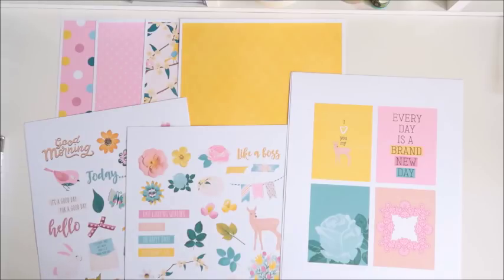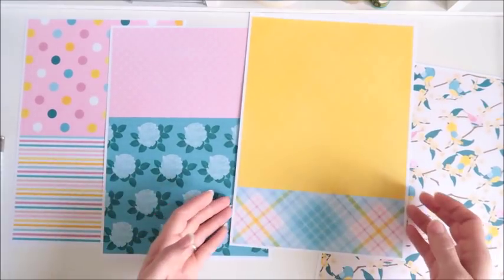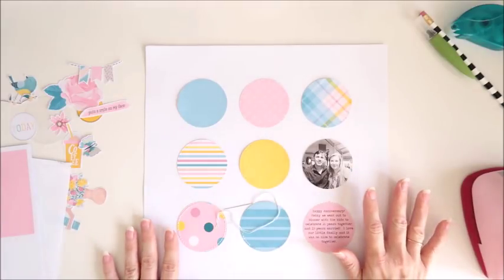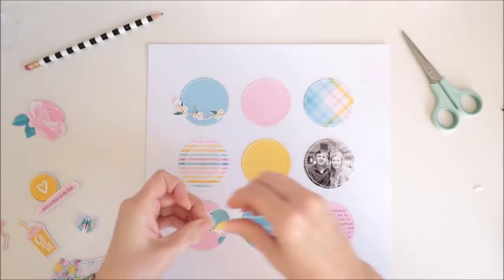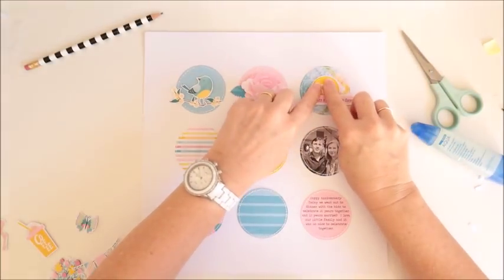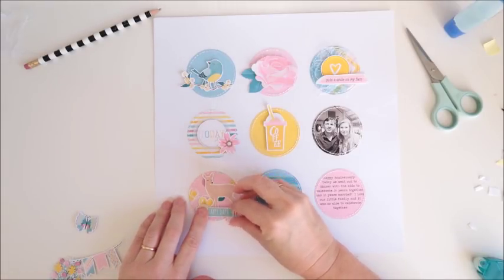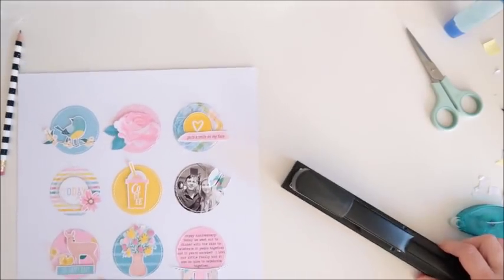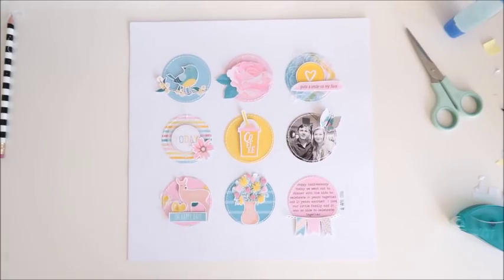Scrapbooking Process | Kelly Bangs Creative Team | Oh Happy Day Layout feat. Brand New Day Kit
In this video I create a scrapbook layout featuring the "Brand New Day" digital kit by Kelly Bangs Creative.